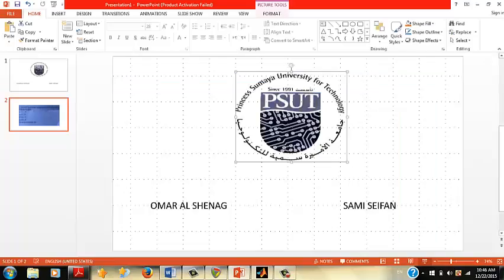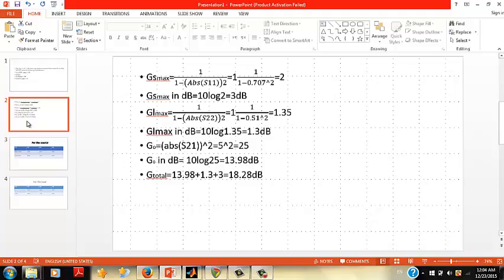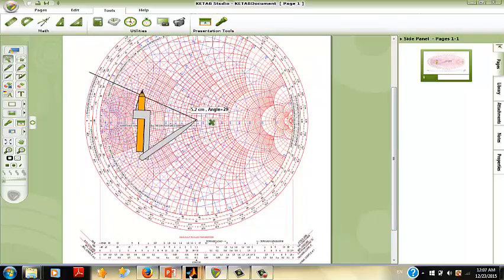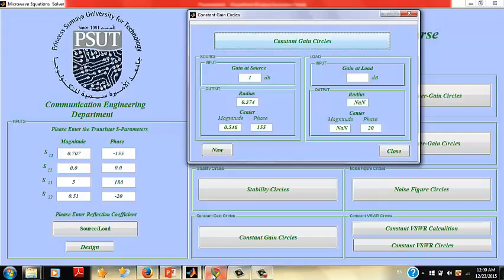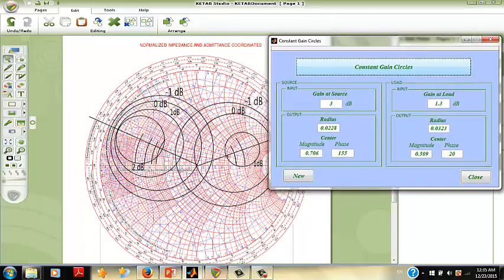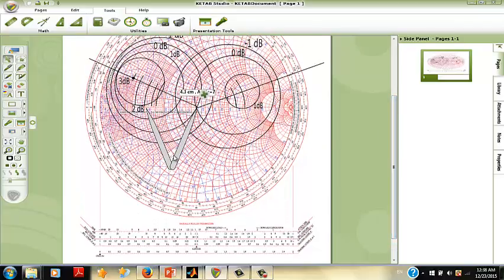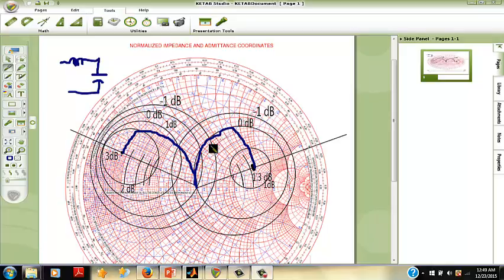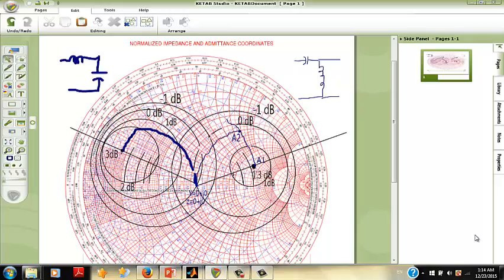Sami and Omar